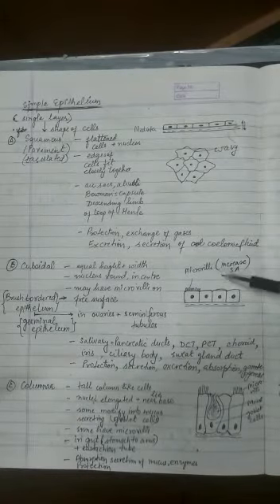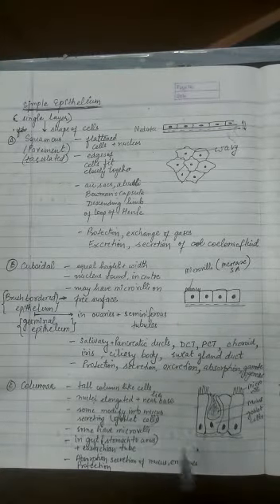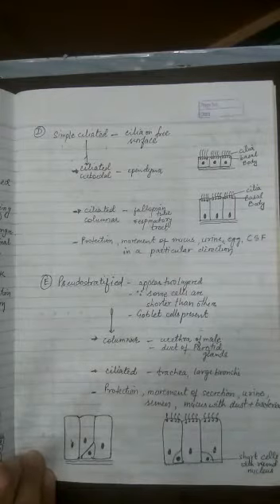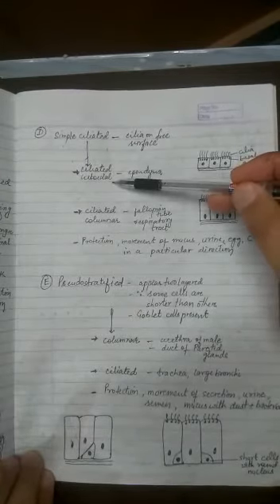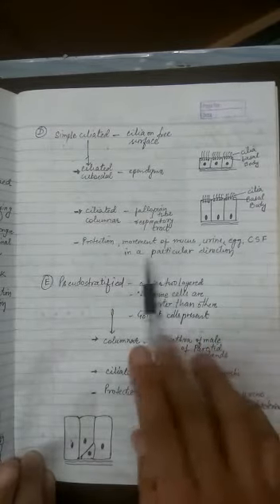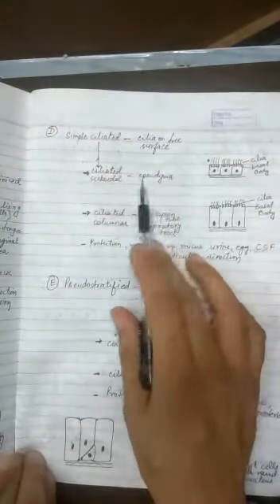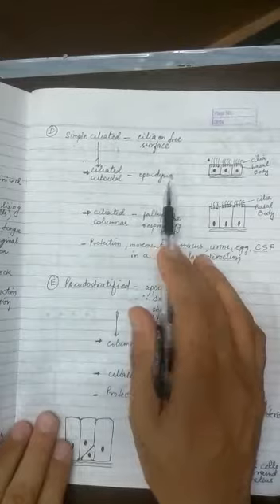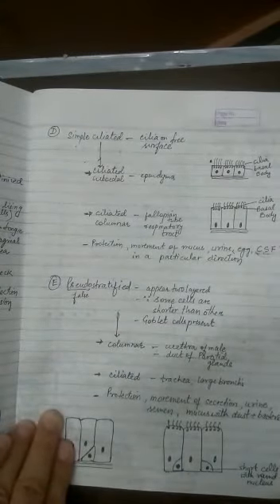Class XI Biology By Neeraj Sir Part 4